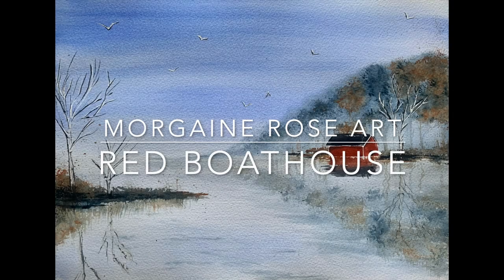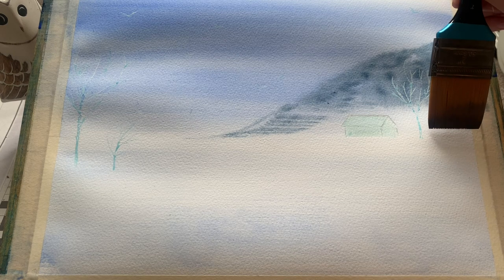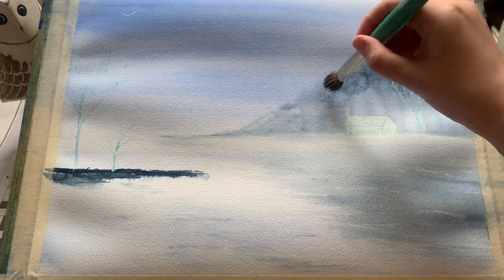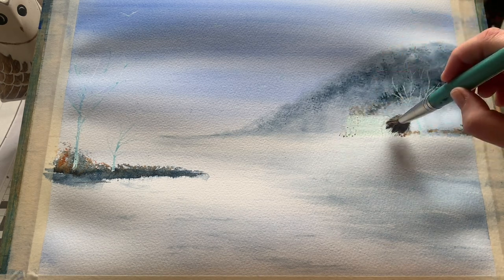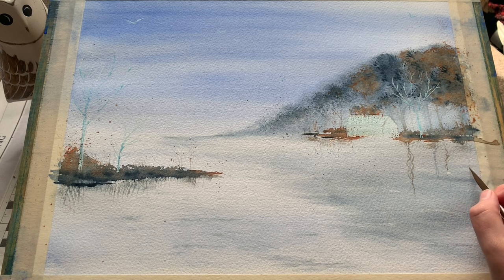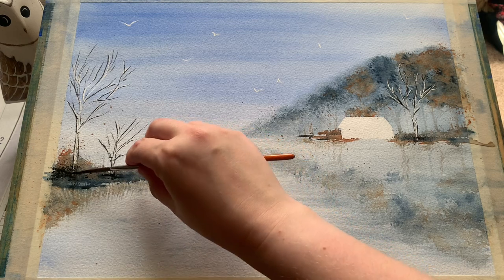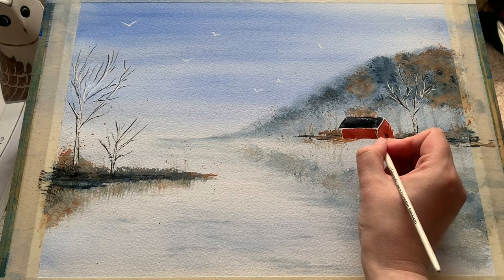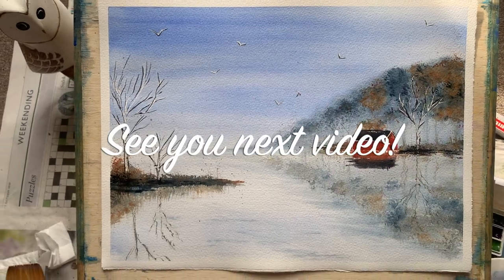Watercolor Landscape Demo: Red Boathouse, How To Paint Reflections, Simple Trees & Water